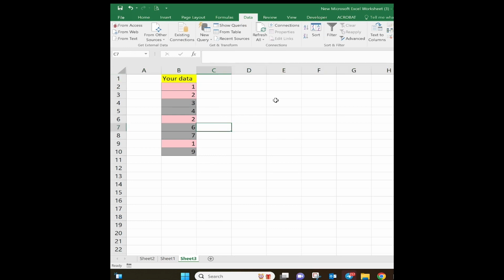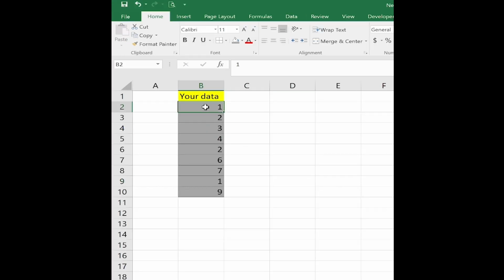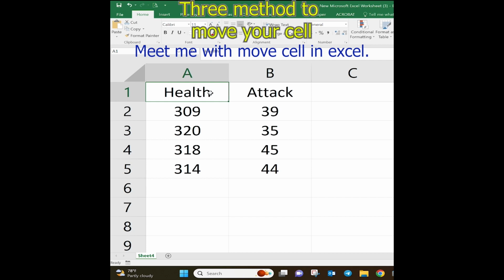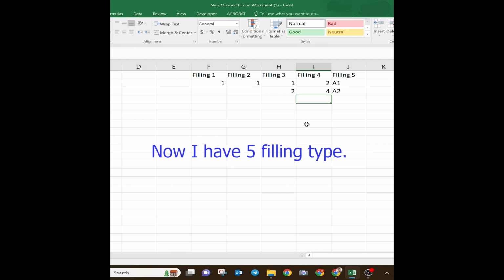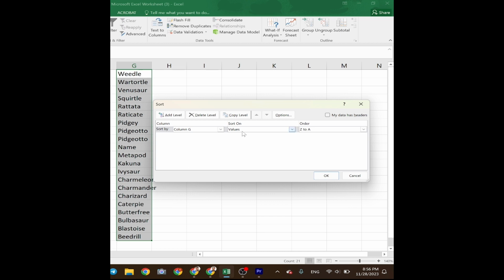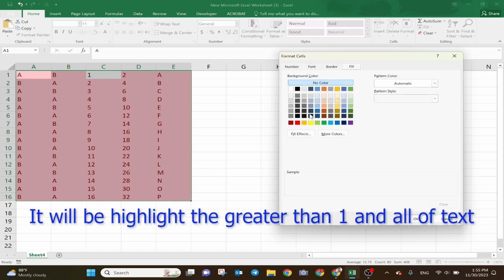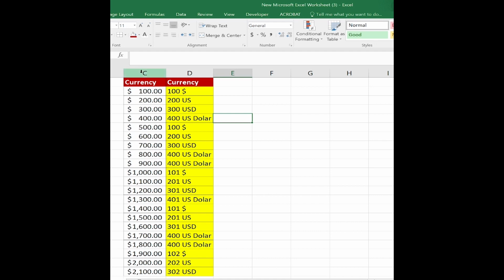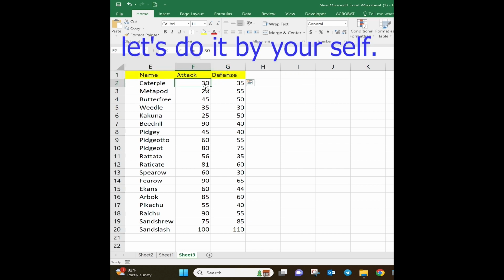Free 16 Technique in excel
You will improve with excel after you watch this let's go!